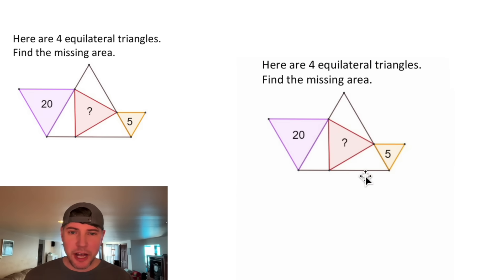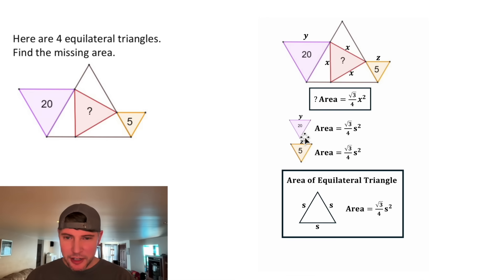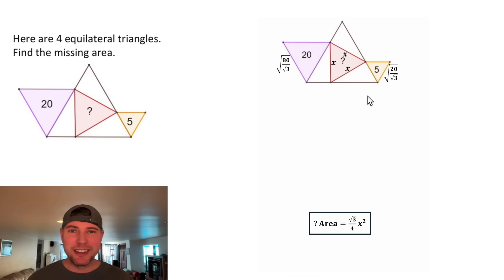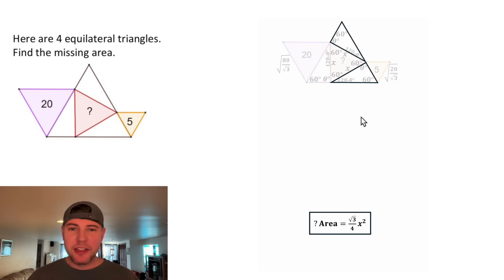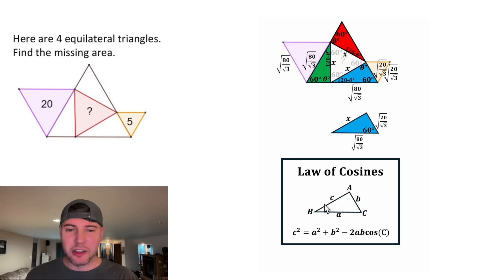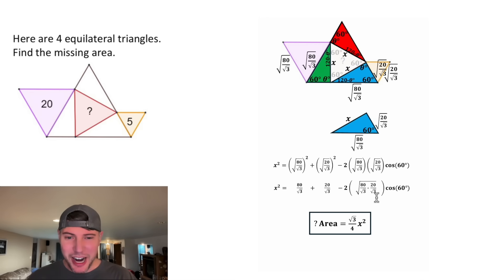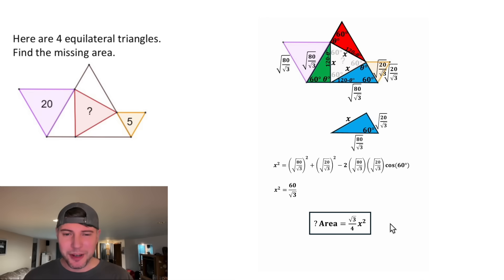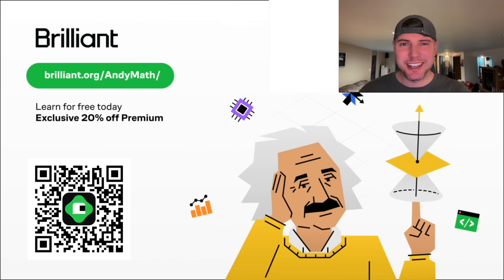Brilliant Math Challenge